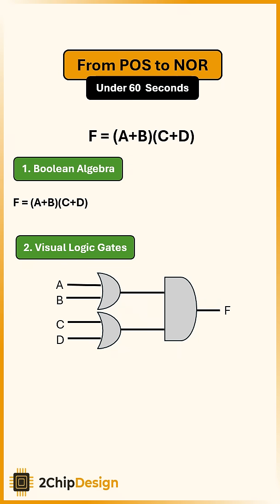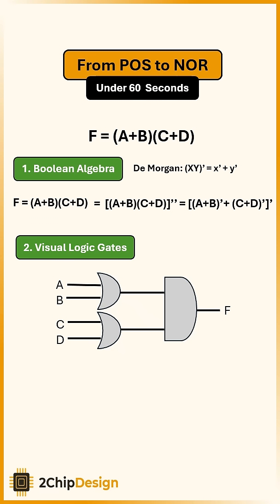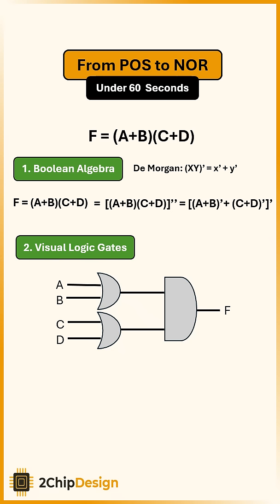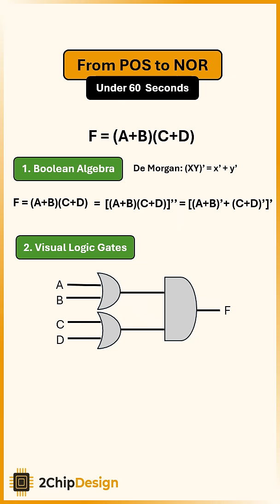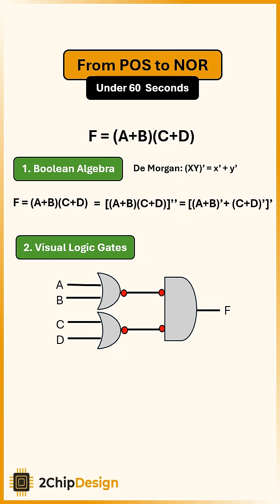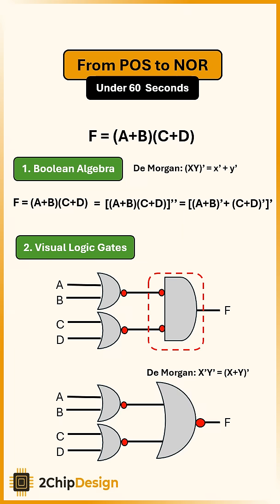POS to NOR Explained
Transform a Product of Sums equation into a NOR-only circuit using Boolean algebra and De Morgan’s theorem.
See step-by-step how or and and gates are replaced with nors to create a universal implementation.